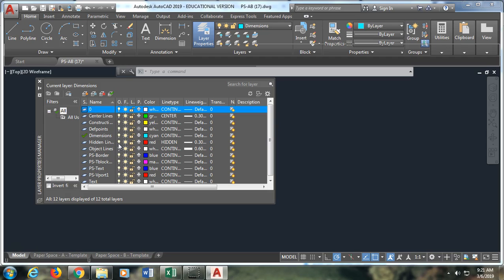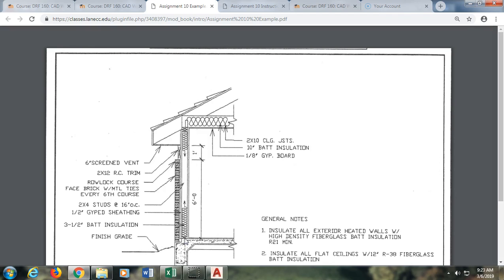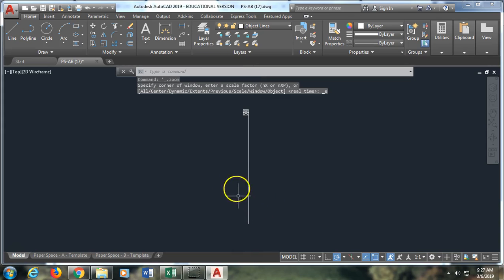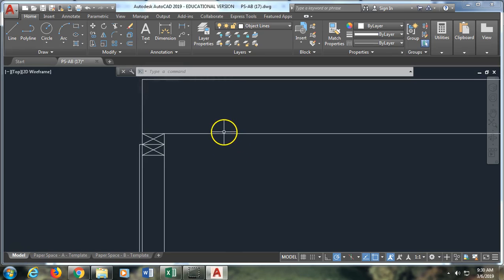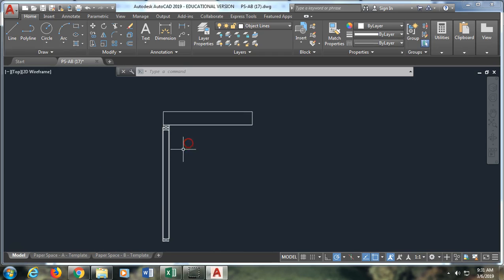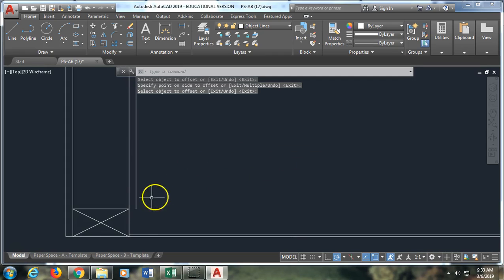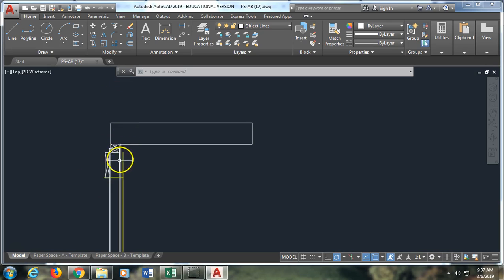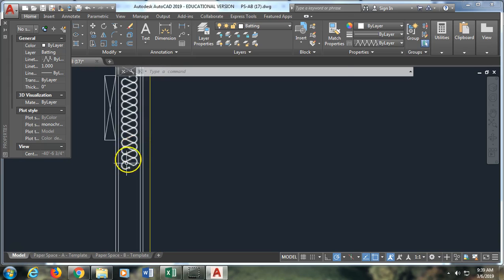Architectural Hatch and Section 2019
This is a video of the beginning of an architectural section with hatch. There is no follow up video.